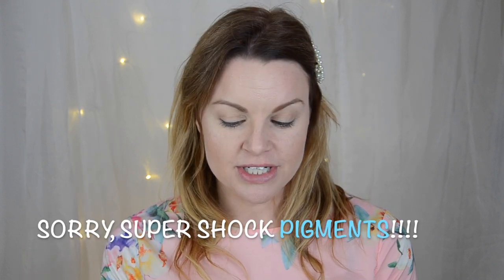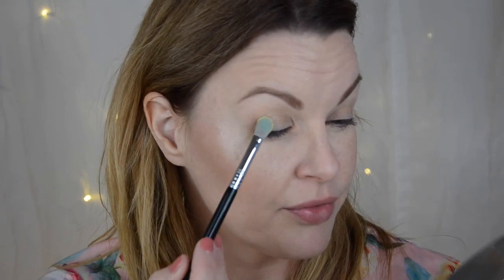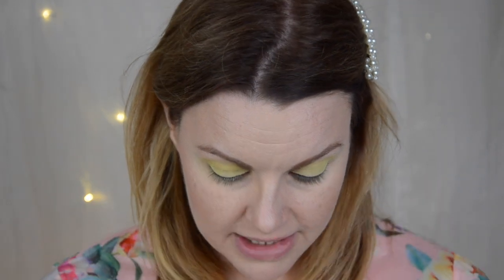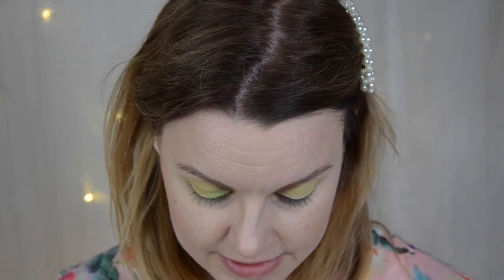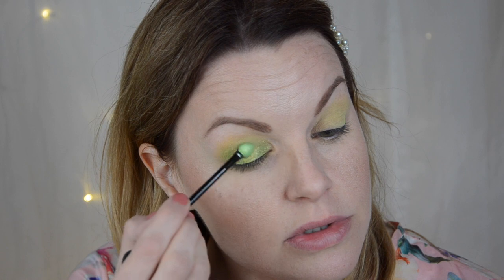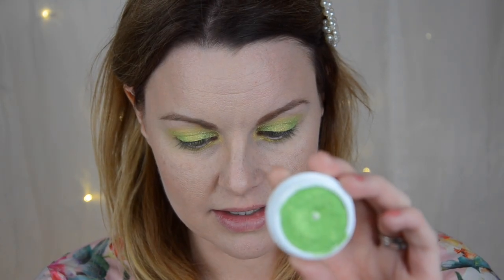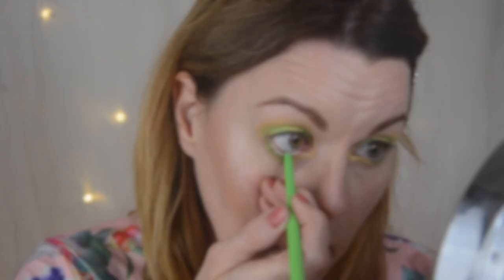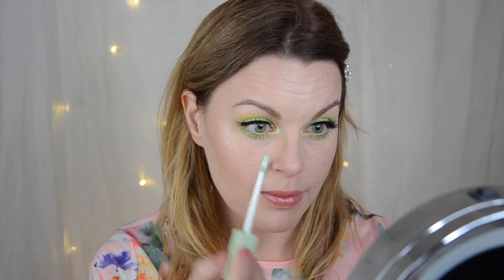Summery Look with Colourpop Super Shock Pigments!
Hi everyone!
Today I´m trying out the new Super Shock Pigments from Colourpop. I think they are so summery and bright and I hope you like the look! 💛💚

On my eyes:

Colourpop, Super Shock Pigments, "Glowstix"
Colourpop, Super Shock Pigments,"Fizz"
Colourpop, Creme Gel Liner, "Electric Daisy"
Clourpop, Pressed pigment single, "Keep Scrolling"
Eylure,The Luxe Collection False Eyelashes ,  Bauble"

Lips:

Maybelline, Color Sensational Lipstick, "Smoky Rose"
Dior, Addict Gloss , "783 Atout Coeur"